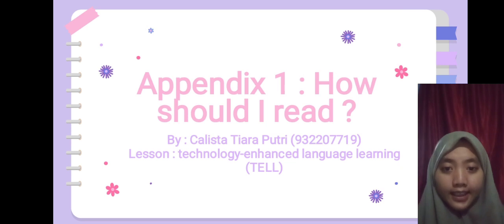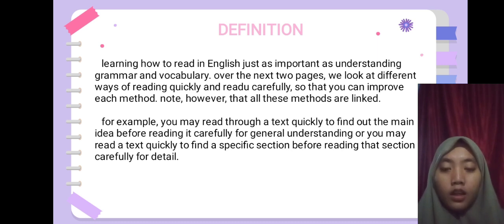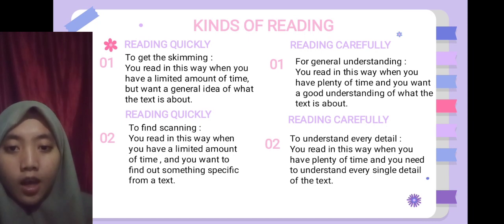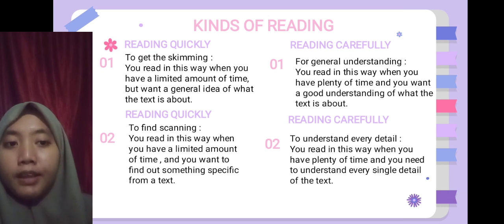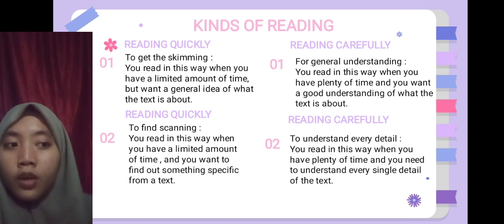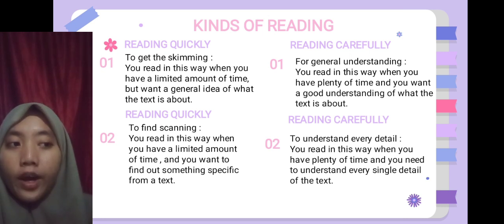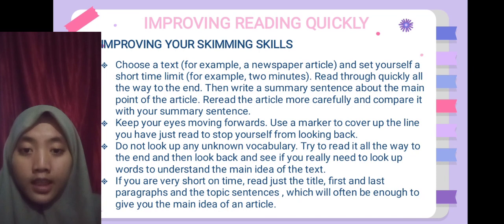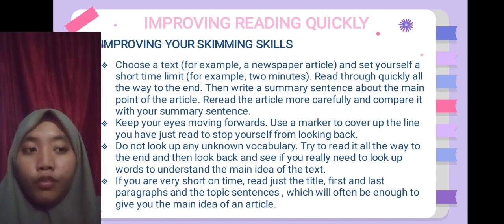Reading quickly and reading carefully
Name : Calista Tiara Putri
Class : TBI C
Semester : 5
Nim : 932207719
Lesson : TELL